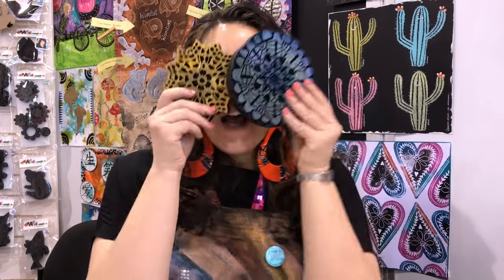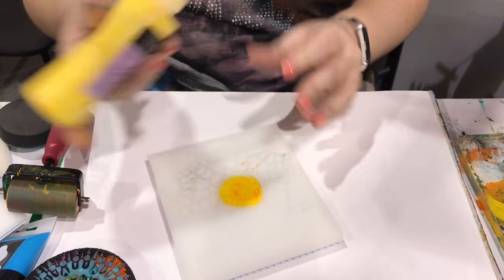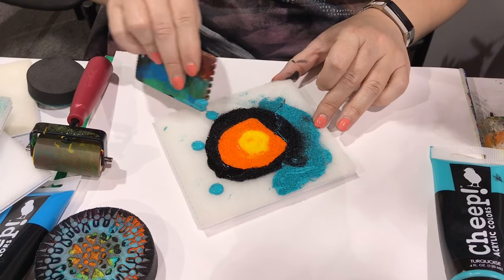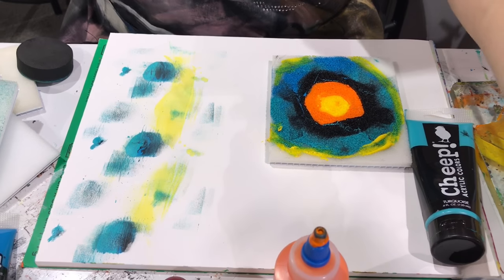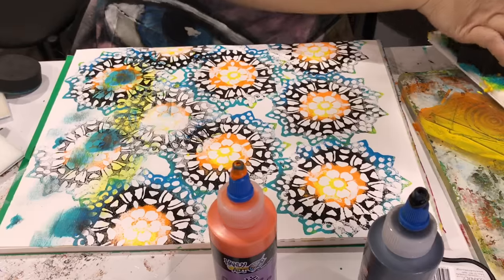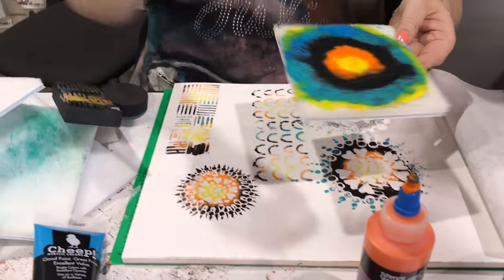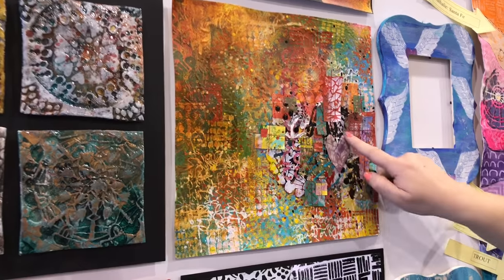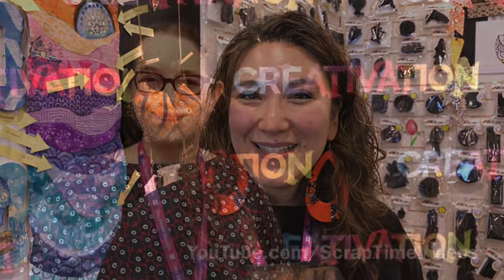How to use your Stamp Buddy multiple ways - Creativation - CHA 2017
Julie Fei-Fan Balzer shows us multiple ways that we can use our stamp buddies with our Art Foamies.